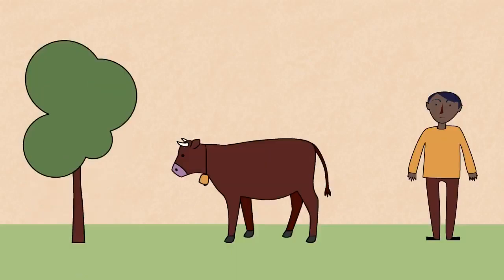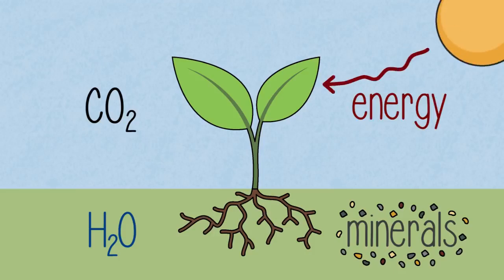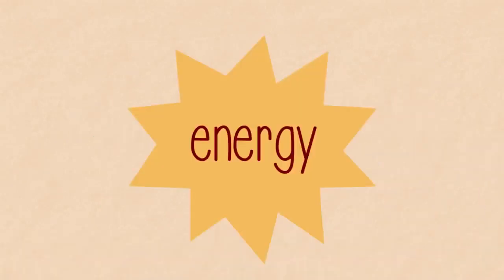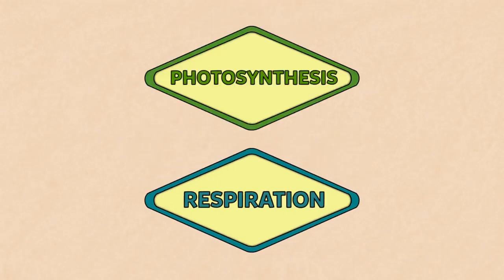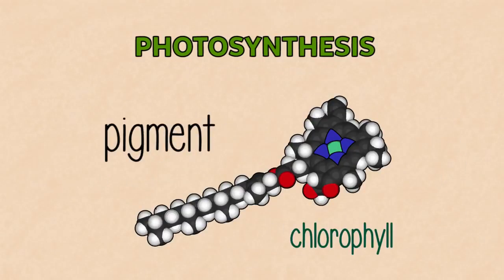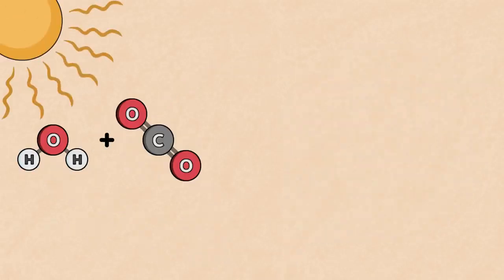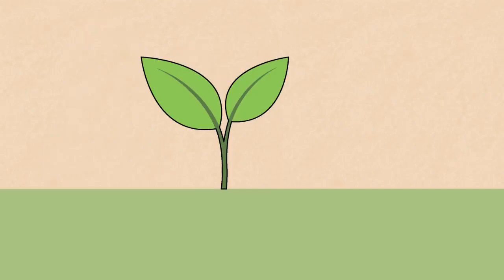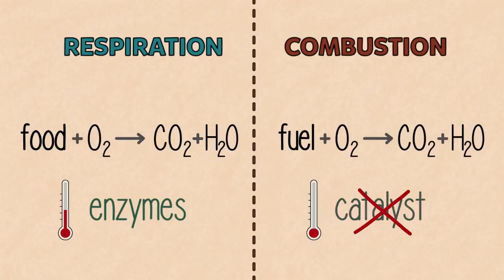Photosynthesis & Respiration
Learn the basics about Photosynthesis and respiration. What is Photosynthesis? How do plants make their own food?
You are allowed to download the video for nonprofit, educational use.